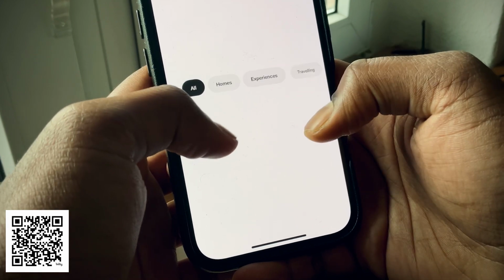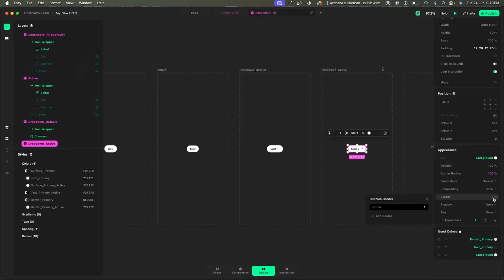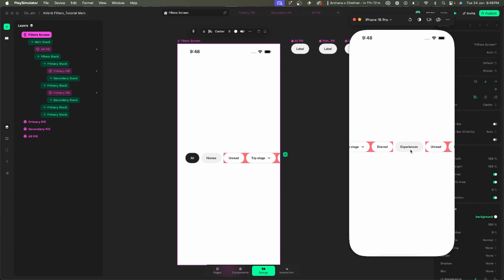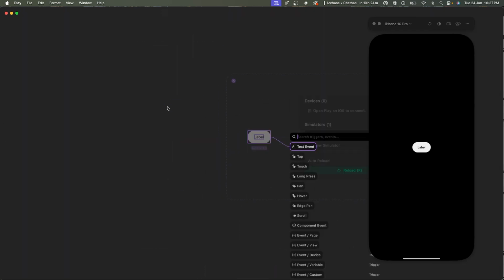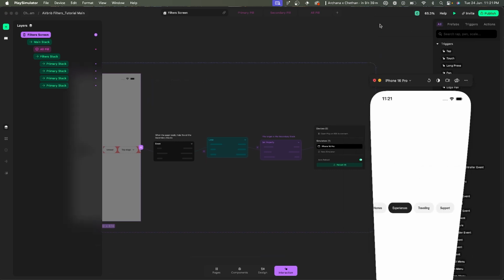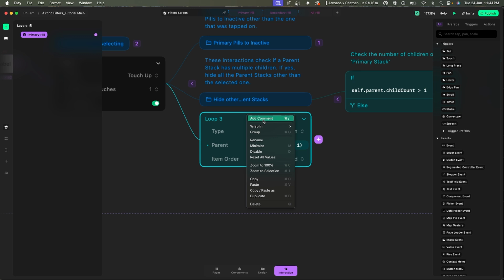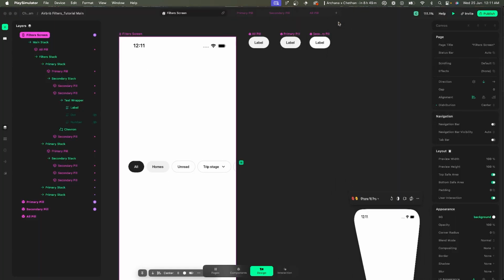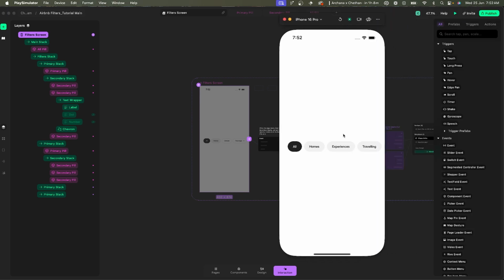Airbnb Filters: Creating Advanced Prototypes in Play [Part 1]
📅 Get the feedback you've been looking for with my personalised 1:1 sessions

In this 2-part series, I’ll show you how to create fun, interactive prototypes using @CreatewithPlay. We’ll recreate the popular Airbnb Filters Interaction, and I’ll walk you through some of my favorite tips, tricks, and prototyping techniques along the way. Whether you're just getting started or looking to level up your skills, this series is packed with practical insights to help you build better, more engaging prototypes.

📚 Chapters
00:00:00 Agenda + Preview
00:26:34 Setting up the Filters Structure
00:33:00 Hiding Secondary Pills on load with 'Loop' function
00:41:49 Adding Interactions to Primary Pills
01:34:36 Adding Interactions to Secondary Pills
01:40:25 Animating the All Pill
01:50:30 Animating the Experiences Pill